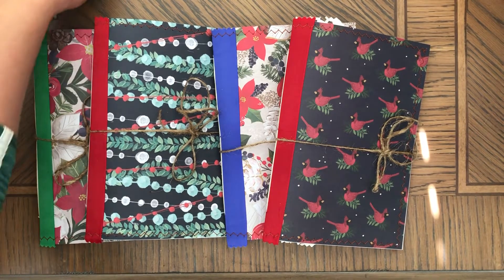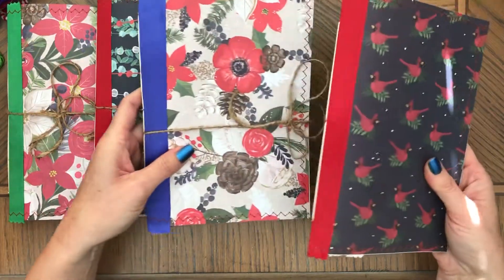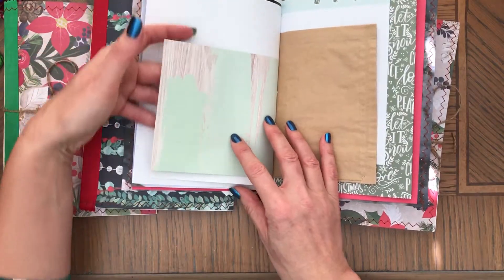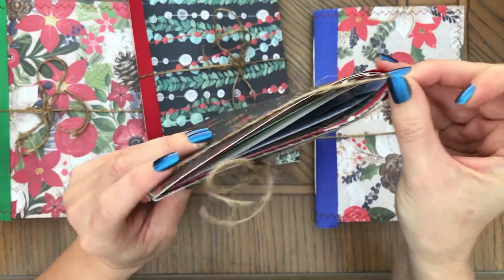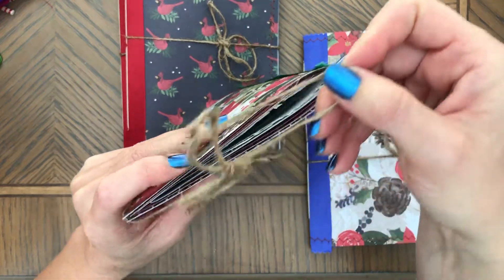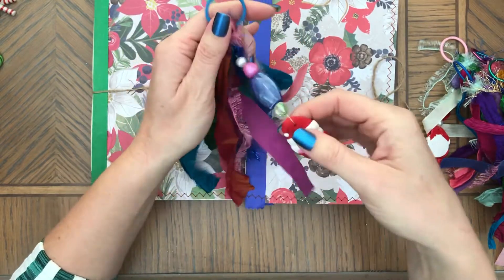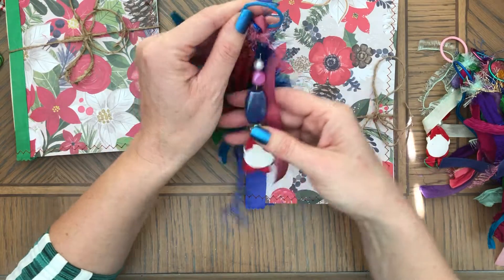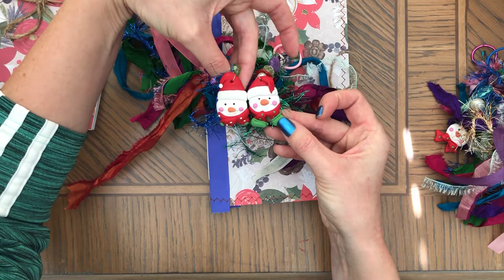SOLD. Christmas Journals and Decorations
In this video I am showing one signature naked junk journals for December daily as well as matching embellishments, such as, tassels, charms, and snippets. All available at my etsy shop.